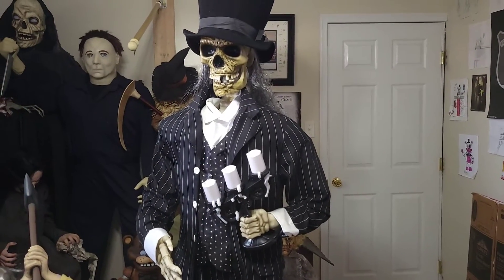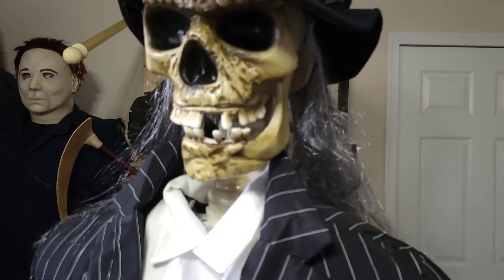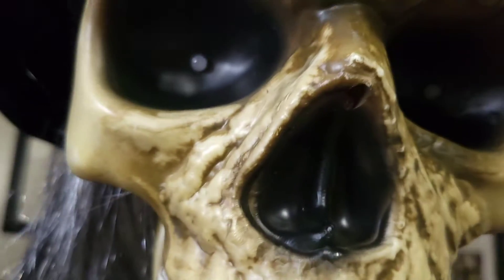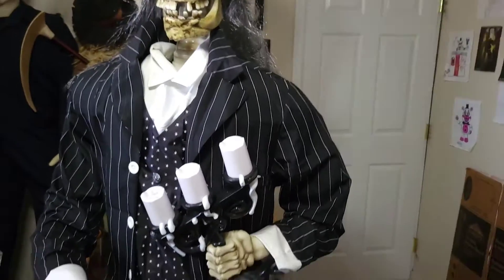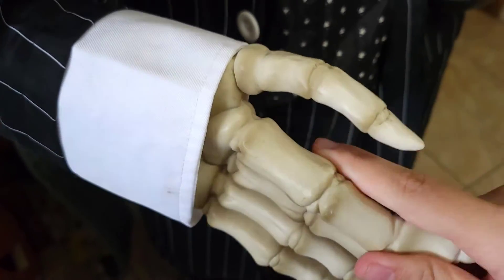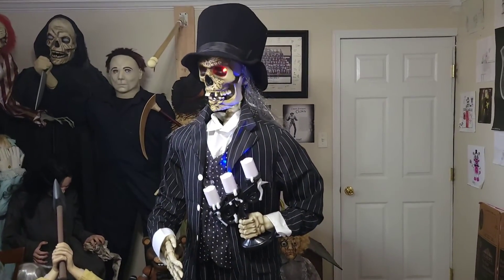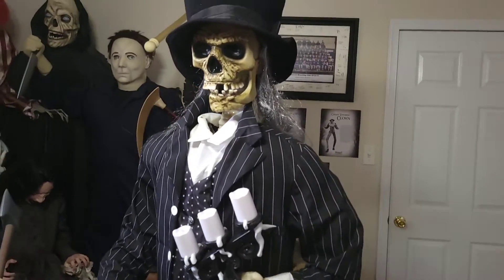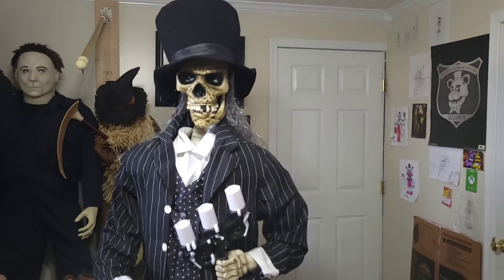Top Hat Skeleton Butler | Gemmy 2008-2009 | REVIEW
As of the date this video is uploaded... ONLY 100 DAYS UNTIL HALLOWEEN!!!

Halloween VIDZ is a channel that has been around since 2017 but has rebranded from FNAF VIDZ to Halloween VIDZ since 2020, this is the name we will stick to since it fits better with the content we release.

 -The Halloween Vidz was created in 2017 Yet has gone through constant rebranding. During the challenging times with the constant change in content, Halloween always seemed to be constant as it is my favourite thing to make videos about. Therefore, The Halloween VIDZ channel strives to create all sorts of Halloween content for viewers to enjoy!